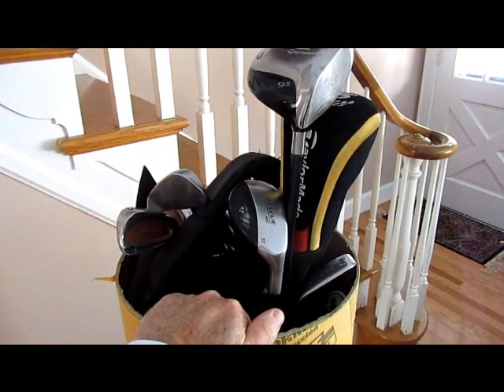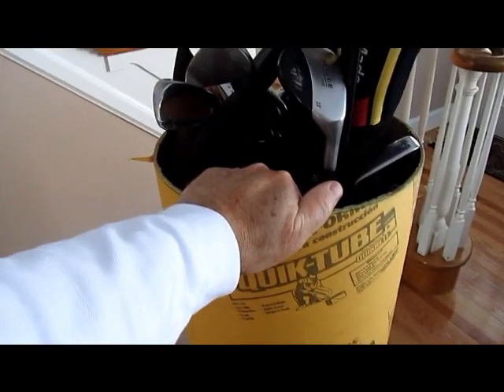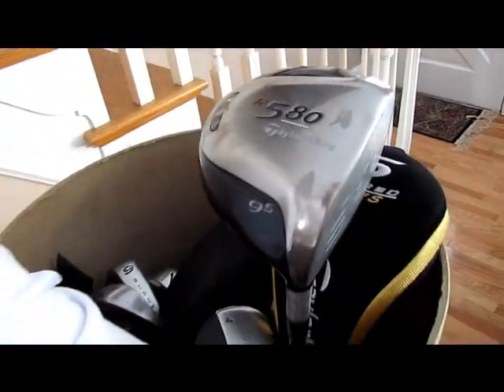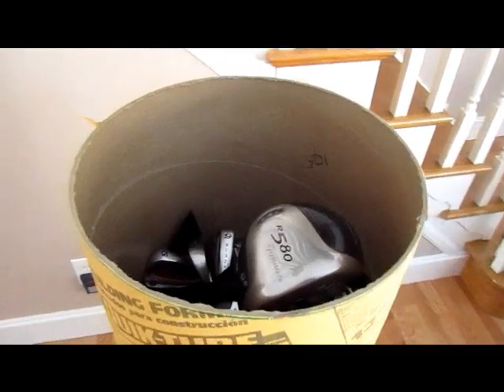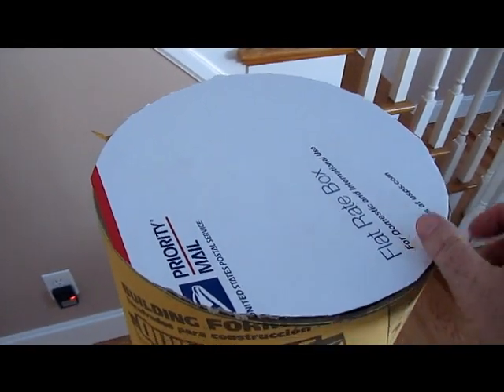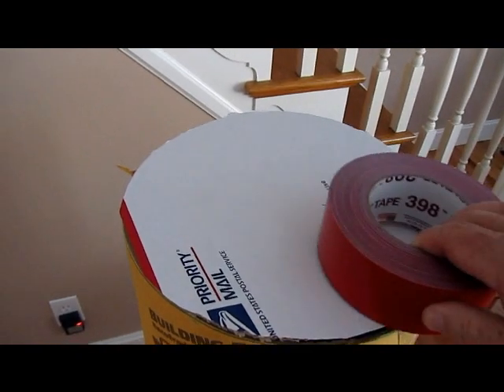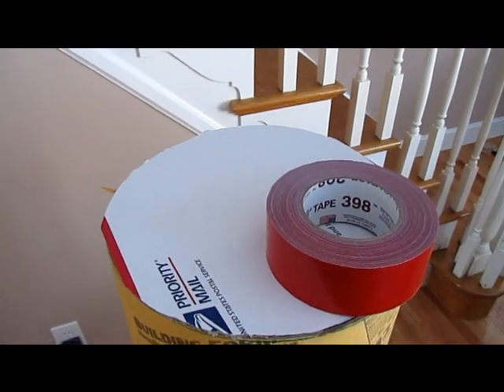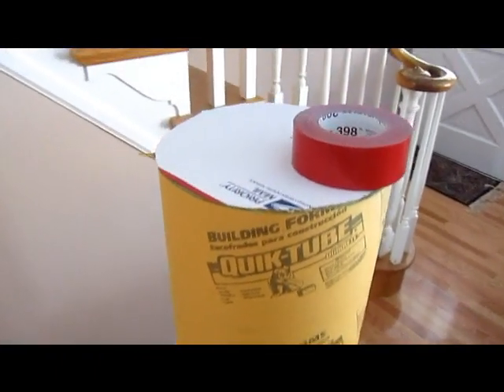Golf Club Shipping Container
Cardboard tube shipping containter for golf clubs